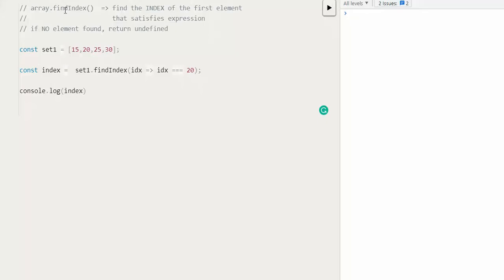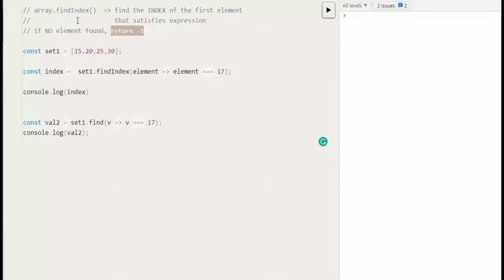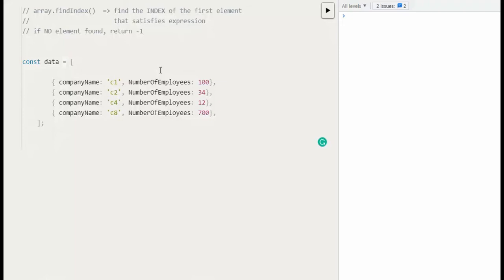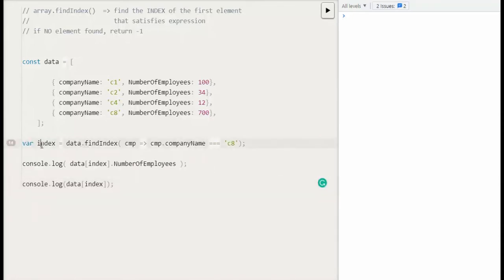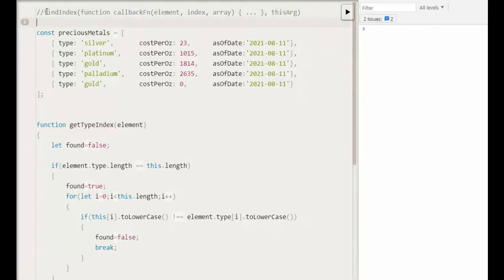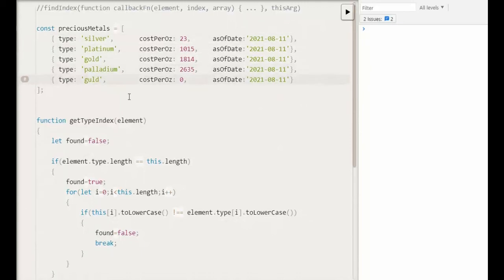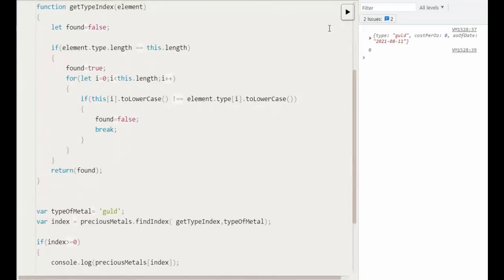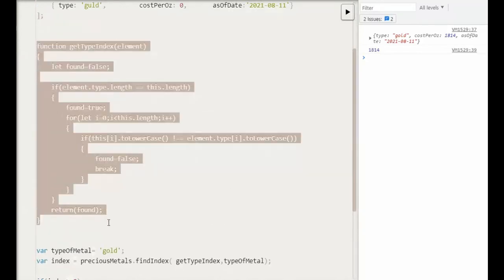4 Examples on how to use the Javascript Array Method findIndex. array.findIndex()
In this video, I have four examples to array.findIndex().

How to get the index value from something you are searching for.  I show two types of data, simple arrays, and an array of objects.  Example #4, I show you how to use the "thisValue" feature which uses:  "this".

TimeLine
00:00 begin
00:14 example #1
01:00 example #2
01:47 - example #3
03:07 - example #4